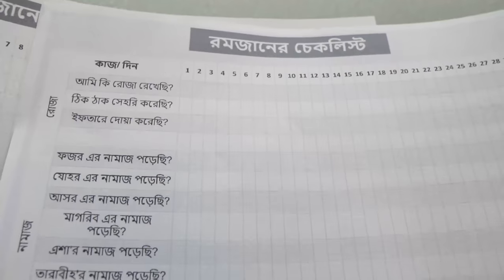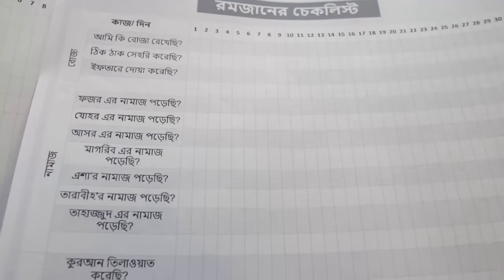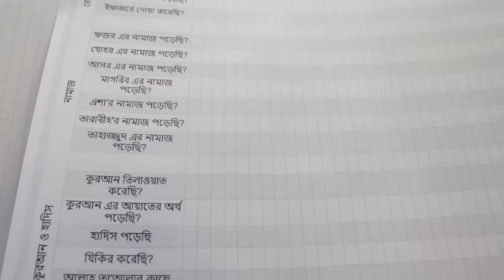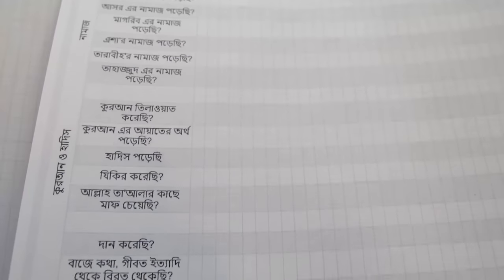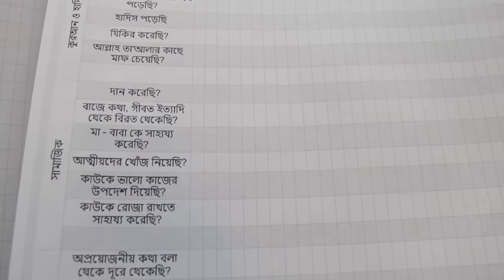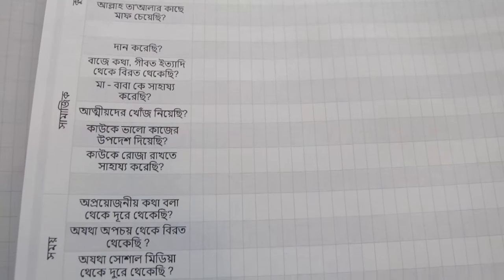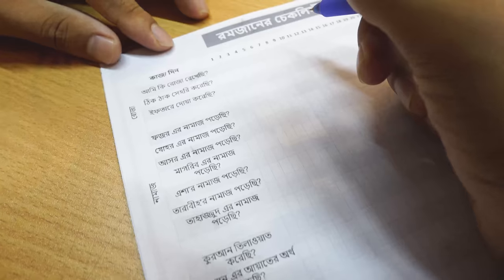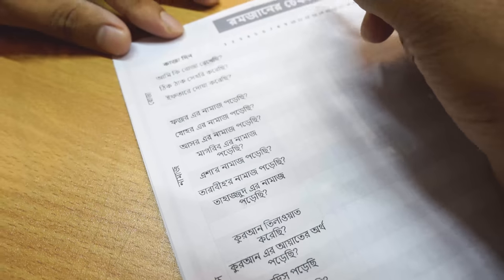রমজানের চেকলিস্ট | Ramadan Checklist | রমজানুল মুবারাক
রমজান মাসে আমাদের জীবনের কিছু অভ্যাসে পরিবর্তন আসে। ইসলামিক নিয়ম কানুনের কথা মাথায় রেখে ভালো অভ্যাস গুলো আমরা যাতে আমাদের মধ্যে ধারণ করতে পারি তাই আমি রমজানের চেক লিস্ট বানিয়েছি। রমজান মাস ভালো অভ্যাস গঠন করার জন্য সুবর্ণ সময় তাই তোমরাও আমার বানানো এই Checklist কাজে লাগাতে পারো।

During the month of Ramadan some of our life habits change. I have made a Ramadan checklist so that we can inculcate good habits keeping in mind the Islamic rules. The month of Ramadan is the golden time to form good habits, so you can also use this checklist made by me.

00:00 রোজা
01:14 নামাজ
01:33 কোরআন ও হাদিস
01:59 সামাজিকতা পালন
02:19 সময়

ফেসবুক মার্কেটিং, প্রেজেন্টেশন, ইন্টারভিউ, পাবলিক স্পিকিং- সহ আমার সবগুলো কোর্স একসাথে পাওয়া যাবে

ফেসবুক মার্কেটিং- এর A-Z শিখুন এখন একটি কোর্স থেকেই। 💯
জয়েন করুন আমার 'ফেসবুক মার্কেটিং' কোর্সে। 😀

📞 ফেসবুক মার্কেটিং কোর্স নিয়ে বিস্তারিত জানতে কল করুন - 16910.

আমার 'কমিউনিকেশন হ্যাকস' বইটি ডাউনলোড করা যাবে এই লিংক থেকে: 10ms.live/AS-CH

Ayman Sadiq
Teacher | Trainer | Speaker
Founder & CEO, 10 Minute School